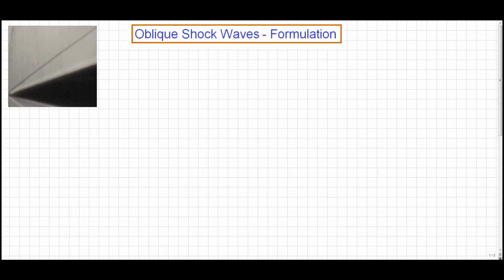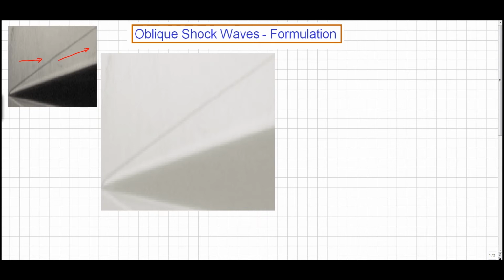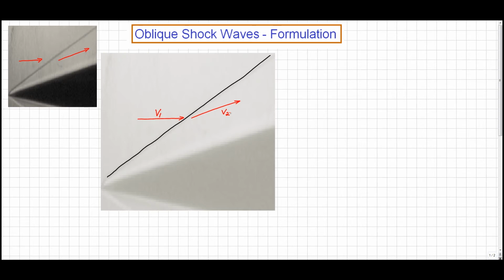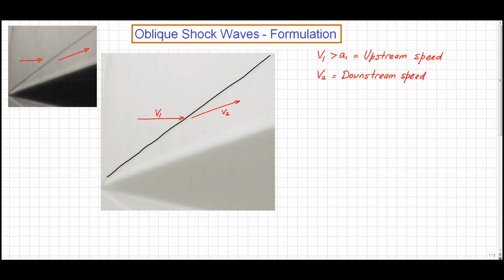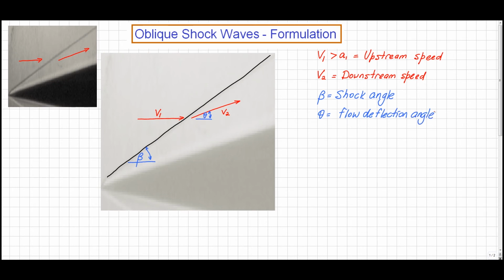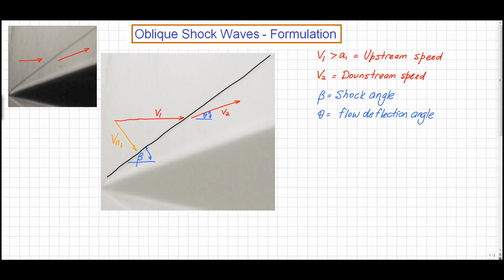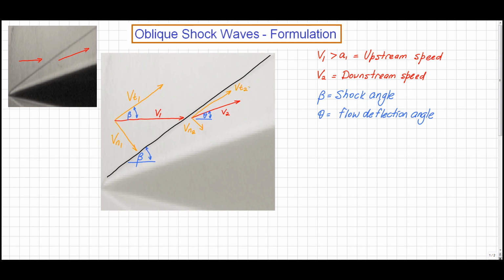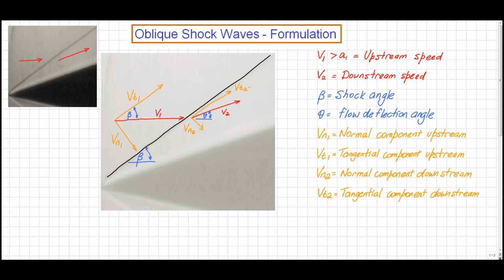UQx Hypers301x 3.5.1 Oblique Shockwaves - Formulation